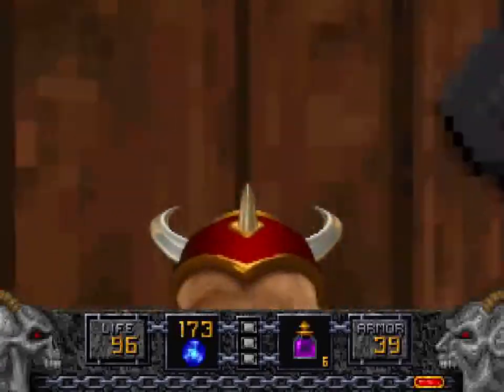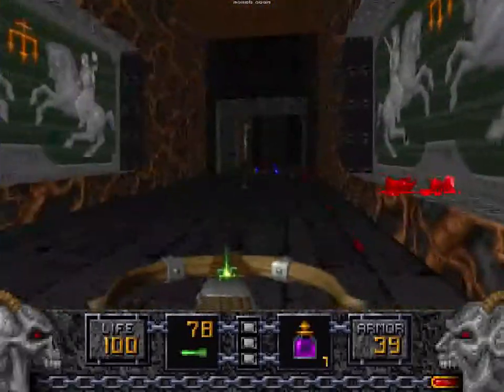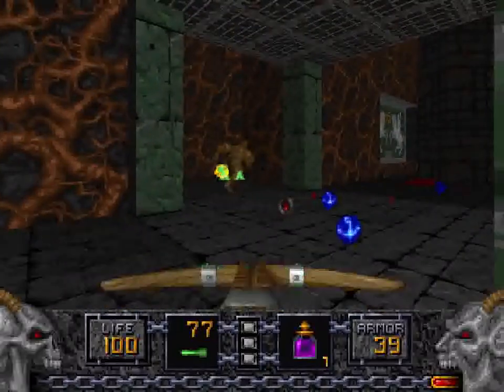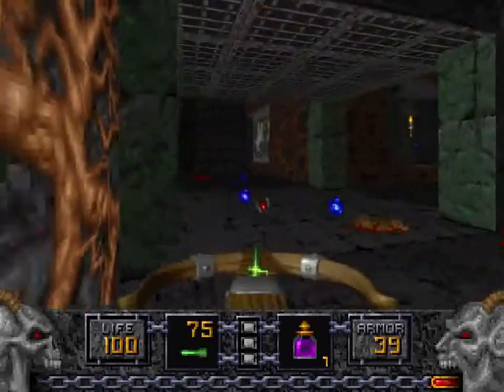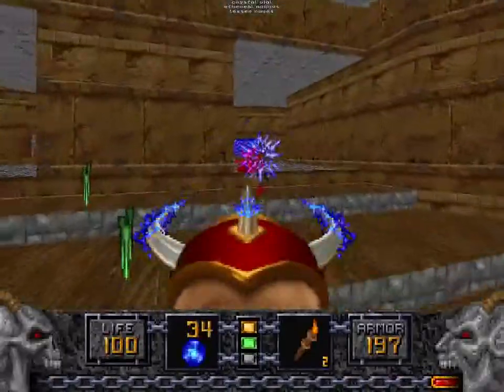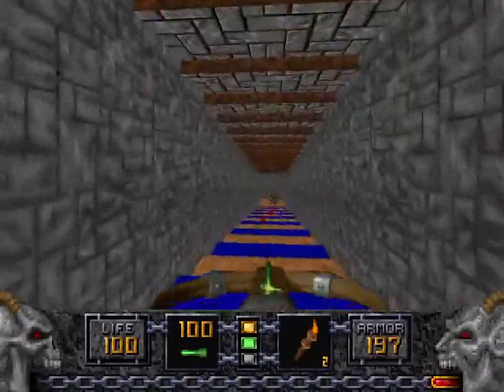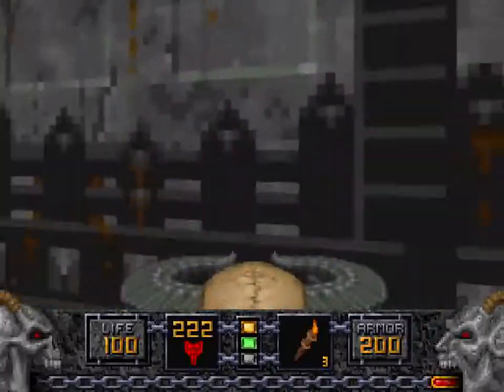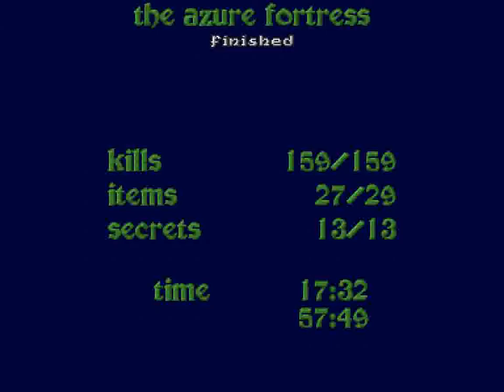Let's Play Heretic E3M4 - The Azure Fortress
100% kills, 100% secrets, played in zdoom.

This map. Just... this map. I love it so.